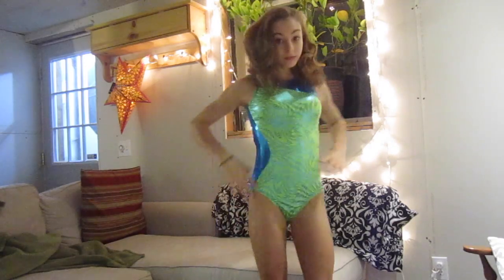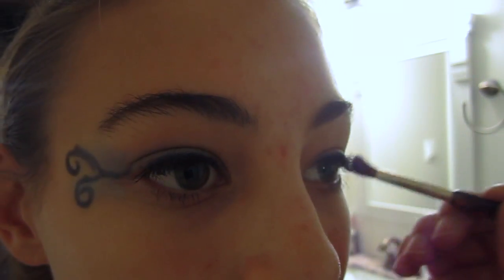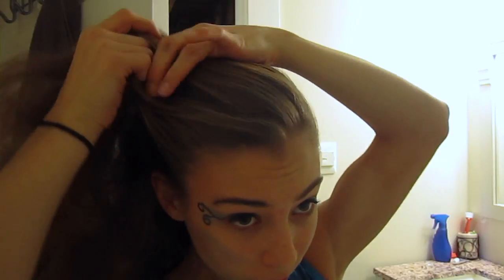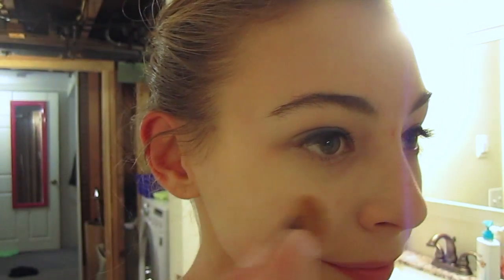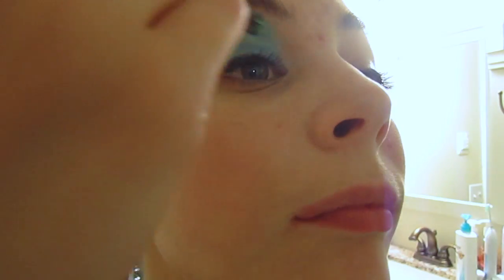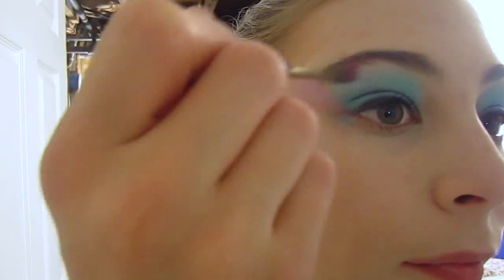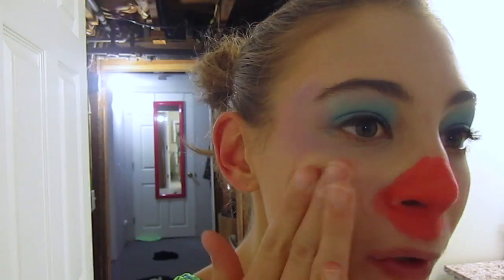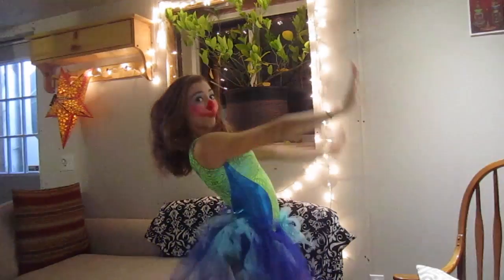Last Minute DIY Halloween Costumes (you can make with a leotard)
Happy Halloween guys! I'm really proud of this video, so I hope it's helpful and I hope you like it!